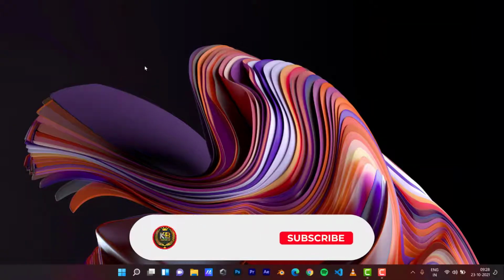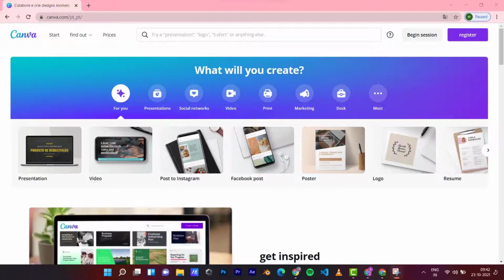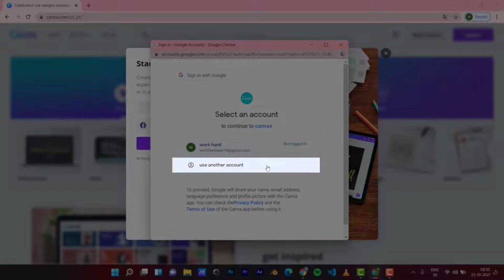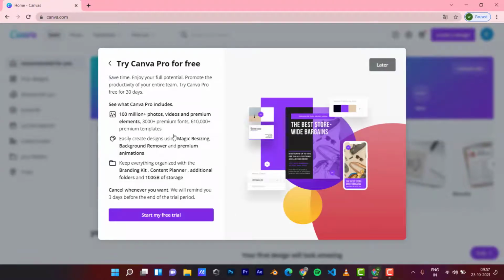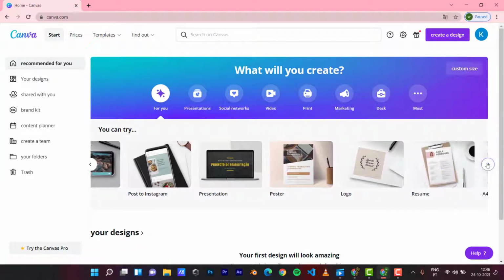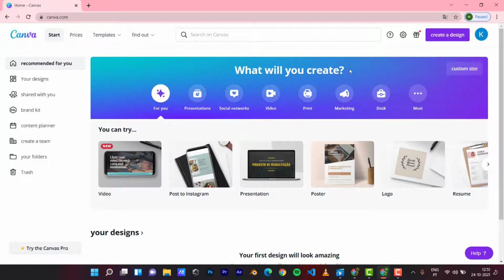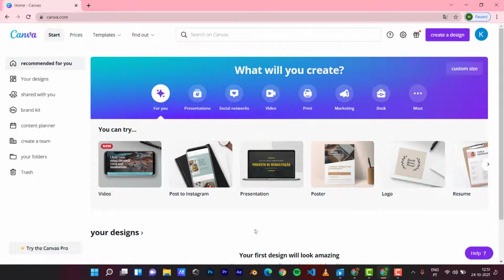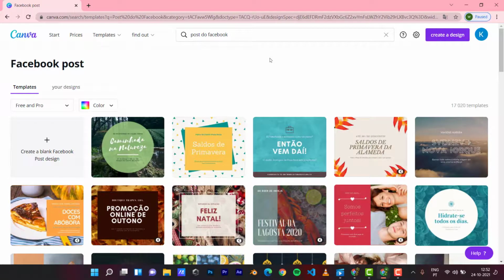How To Use Canva For BEGINNERS! (Canva Tutorial Interface 2021)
In this Canva tutorial video, I'll be covering all of Canva, which is a free publishing and graphics design tool that you can use for all your publishing needs, whether it be for YouTube, Instagram, your business, or basic graphic design, even if you are a beginner that is just learning how to use Canva! After this Canva tutorial, you should be familiar with how to use Canva as a beginner to make any graphics for your business or YouTube channel, as well as understand how to utilize various functionalities provided by Canva.

Best Mics for Youtubers:-
My Mic

Headphones (I use)
PC (Similar to Mine)

00:00 | Canva Intro
00:43 | Creating An Account in Canva
03:01 | Understanding Canva Interface
05:49 | Important Outro